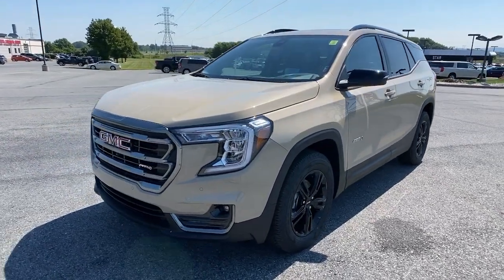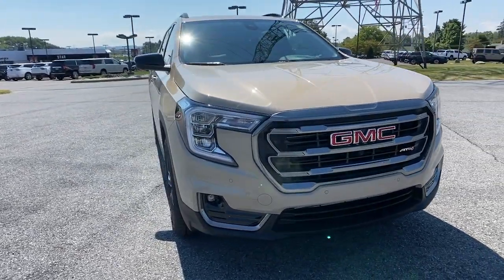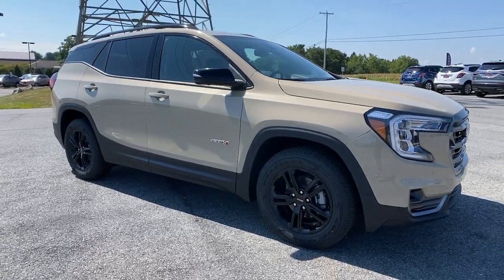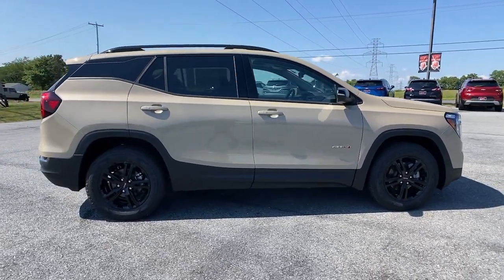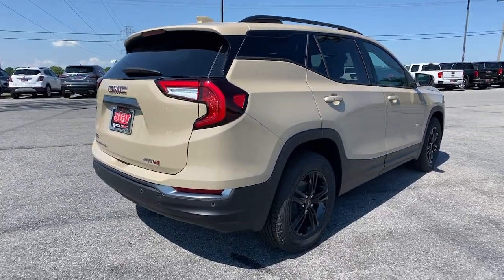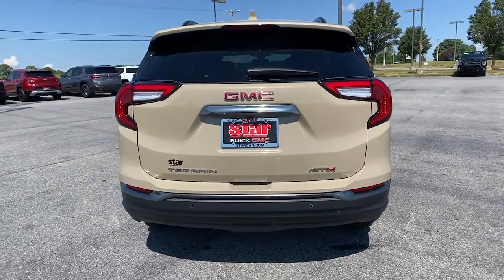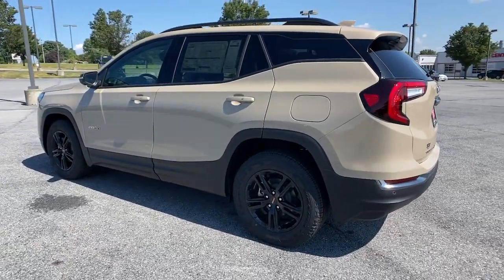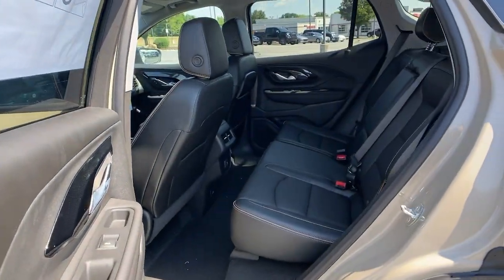2022 GMC Terrain Easton, Allentown, Bethlehem, Hellertown, PA, Phillipsburg, NJ 320064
Desert Sand Metallic New 2022 GMC Terrain available in Easton, Pennsylvania at Star Buick Easton. Servicing the Allentown, Bethlehem, Hellertown, PA, Phillipsburg, NJ area.

**NAVIGATION, **PANORAMIC SUNROOF, **LEATHER, **BLUETOOTH, **BACKUP CAMERA, **USB PORT, **SATELLITE RADIO, **MEMORY SETTINGS, **HEATED SEATS, **DUAL POWER SEATS, **REMOTE KEYLESS ENTRY, **REMOTE START, **PUSH BUTTON START, **FRONT & REAR PARK ASSIST, **BLIND SPOT MONITOR, **HEADS UP DISPLAY, **HEATED STEERING WHEEL, Wireless Apple CarPlay/Wireless Android Auto. 2022 GMC Terrain AT4 1.5L DOHC 4D Sport Utility 9-Speed Automatic Desert Sand Metallic 25/28 City/Highway MPGbrbrLehigh Valley's Largest GM Dealer! Star is a family owned and operated dealership that has been serving our area for over 37 years. With 3 locations we have over 600 Cars to Choose from!